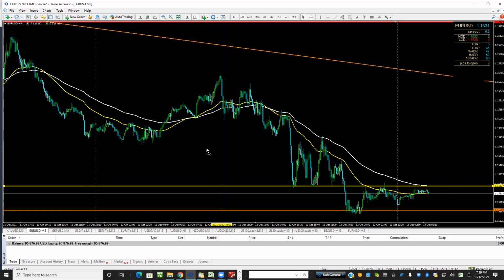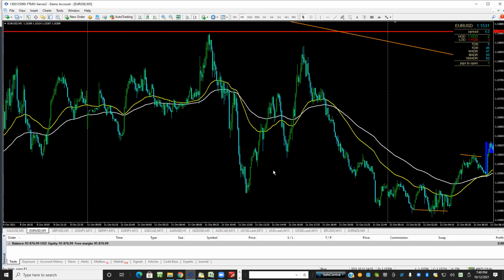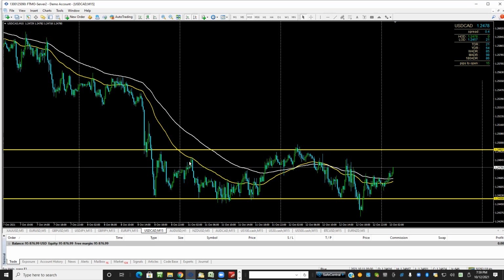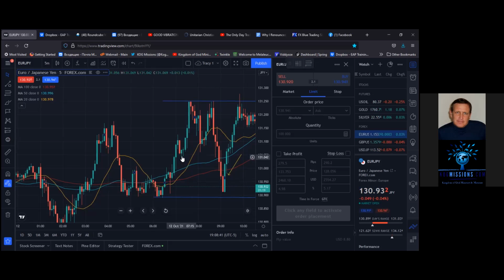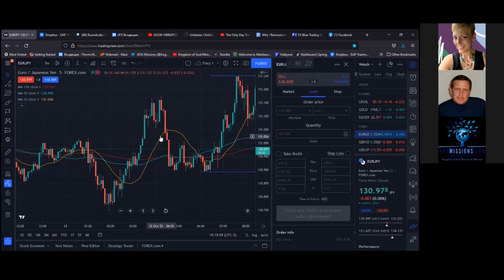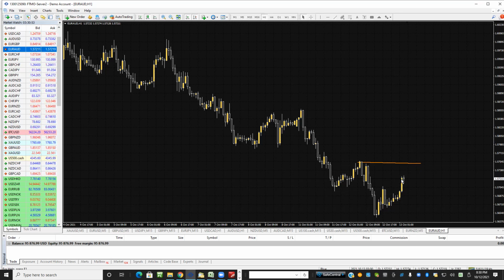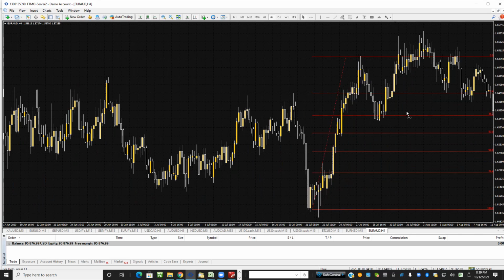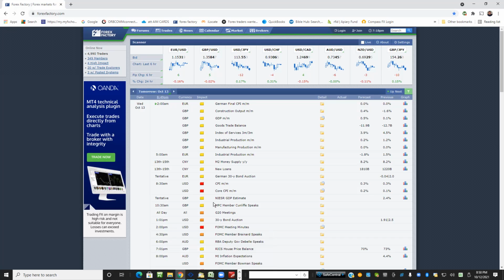Recognize Structure Fibonaci Trading 10-12-21